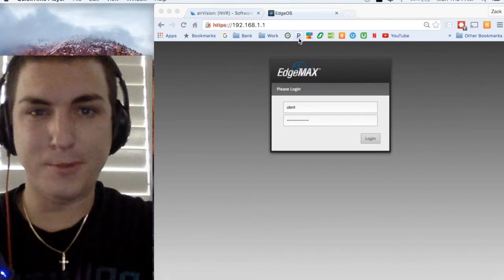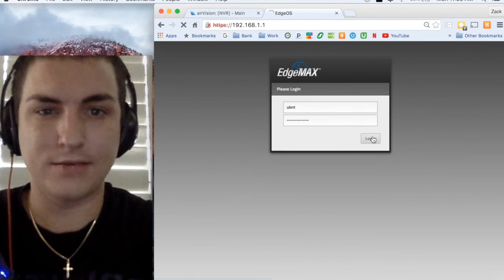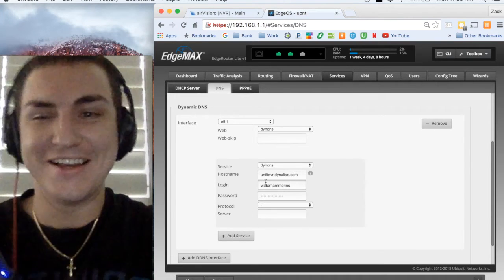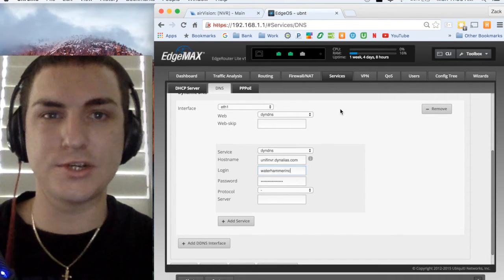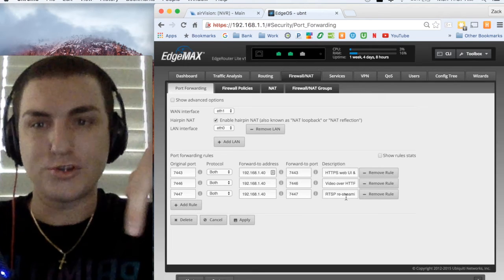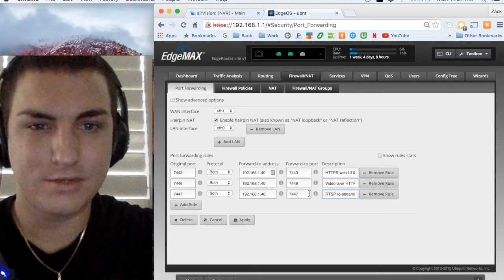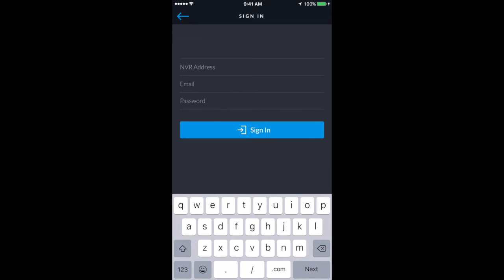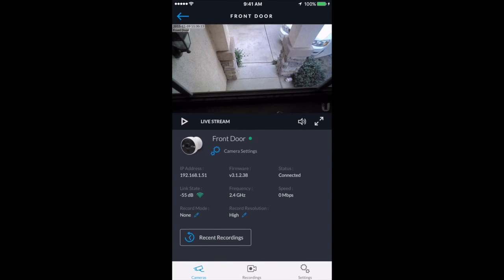UniFi Video Remote Access Setup Tutorial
Learn how to setup remote access for your UniFi Video NVR.

Step 1:
Set a static IP on your NVR

Step 2:
Setup DDNS on your router.

Step 3:
Forward ports to your NVR

Song:
Blackmill - Lucid Truth